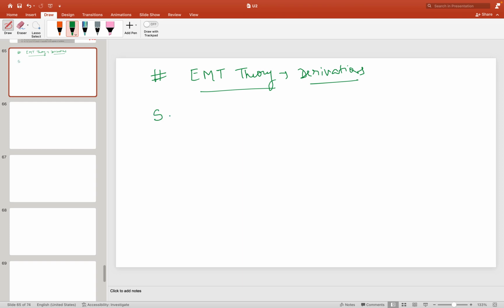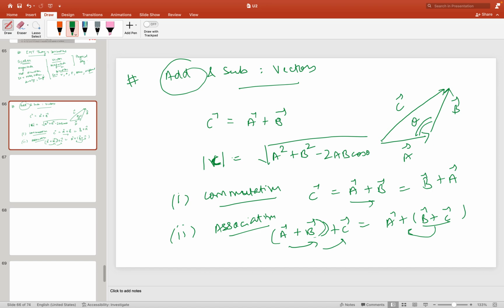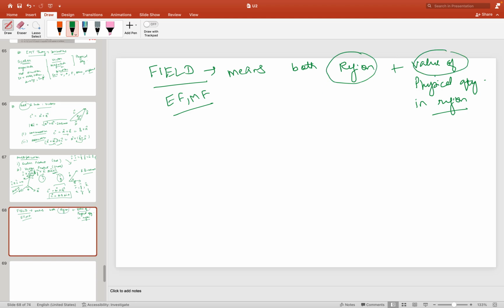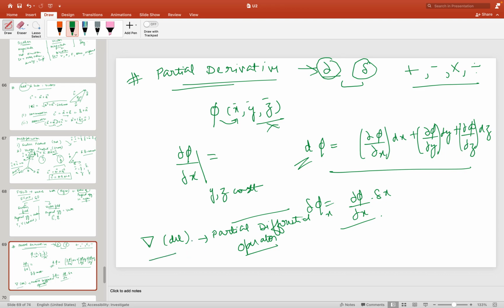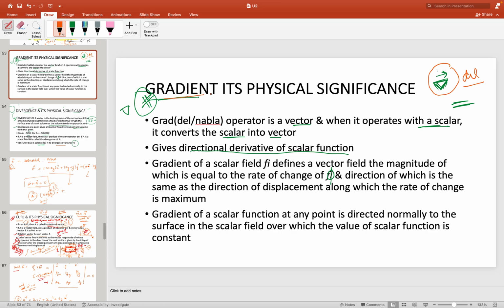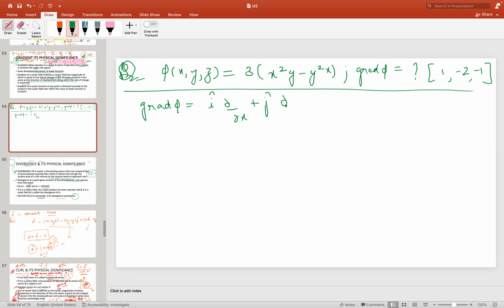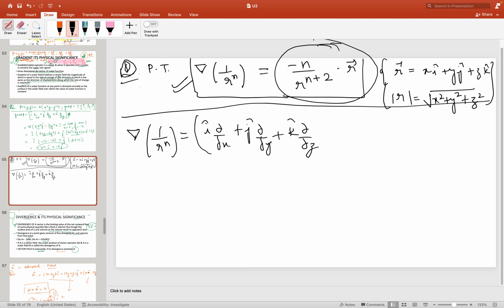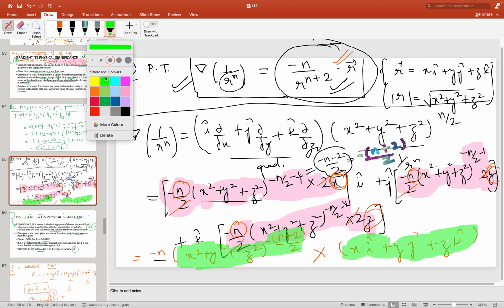Basics of Scalar, Vector, Differential operator , Gradient